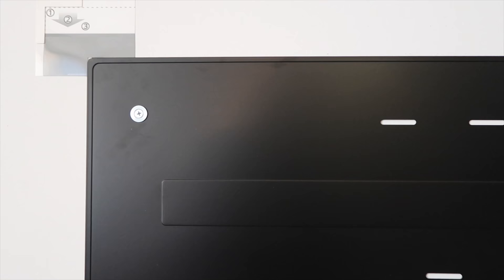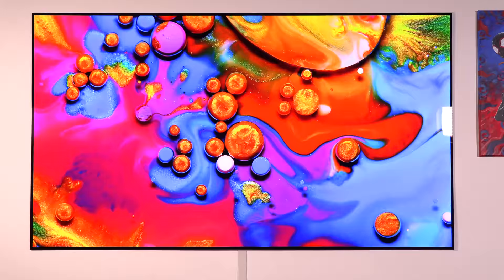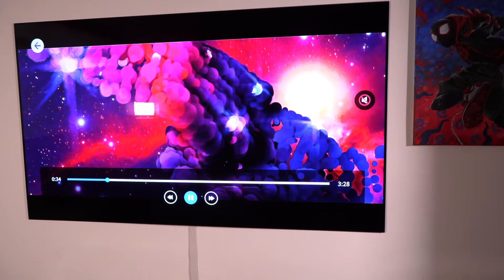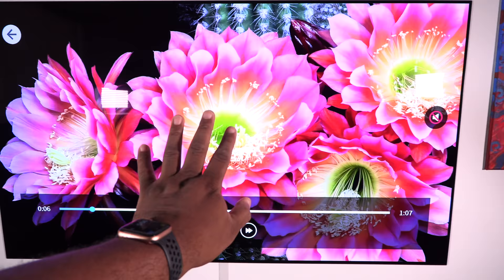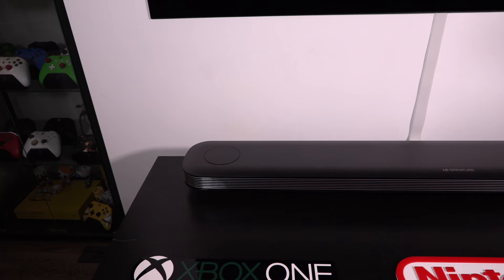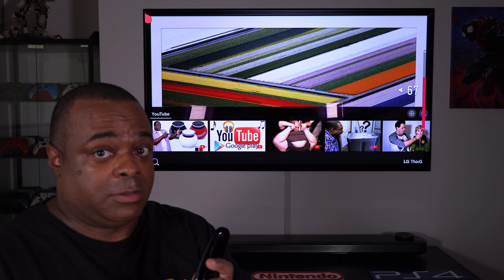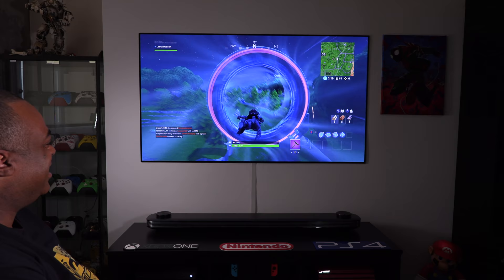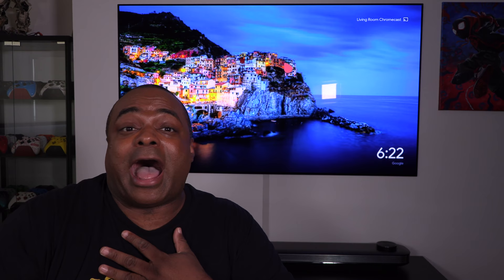Trying out a $7000 TV?! | LG SIGNATURE Wallpaper OLED TV W9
▶️ PRODUCTS I USE TO MAKE VIDEOS